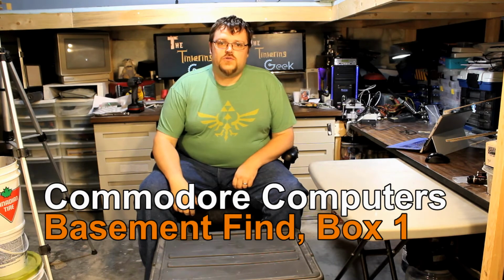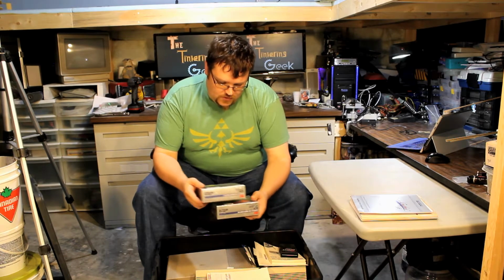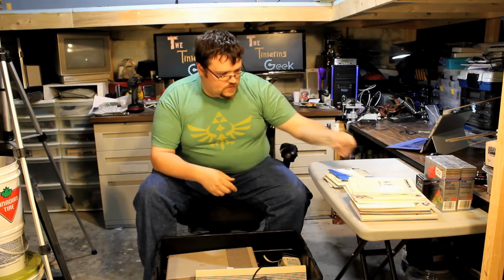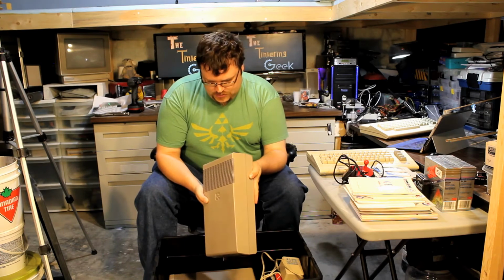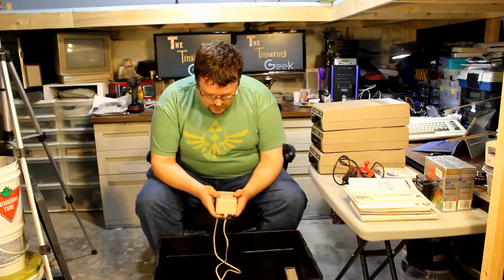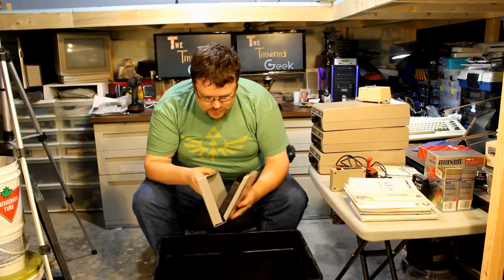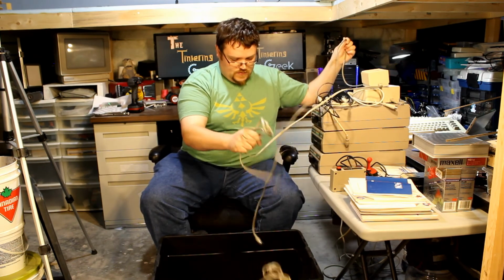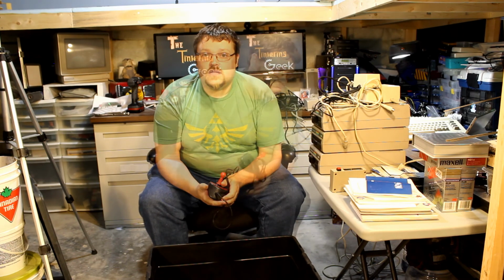Commodore 64 Mystery Box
I Crack open one of several boxes of Commodore 64 Computers and accessories not opened in 15 years.

Theme Music:
"Professor Umlaut"